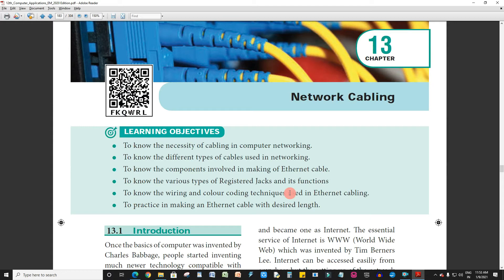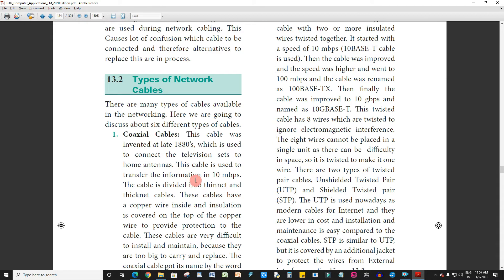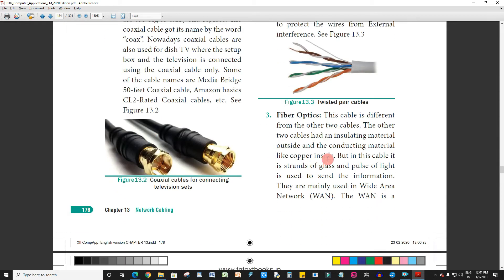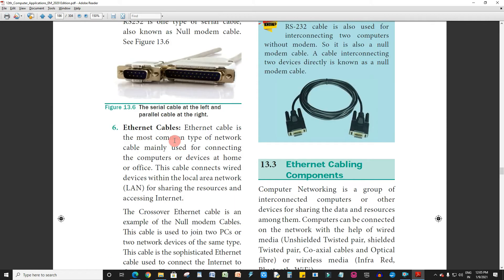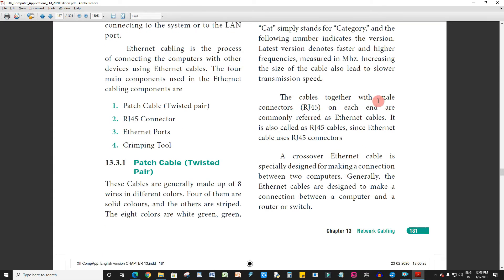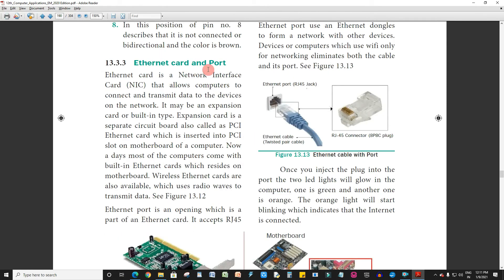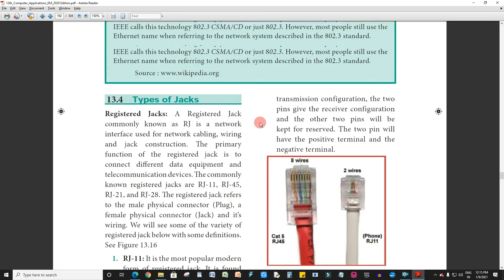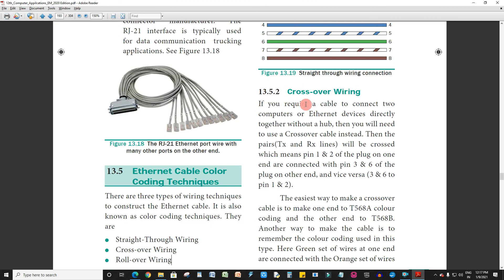12th Std | Computer Appl | Chapter 13 | Full